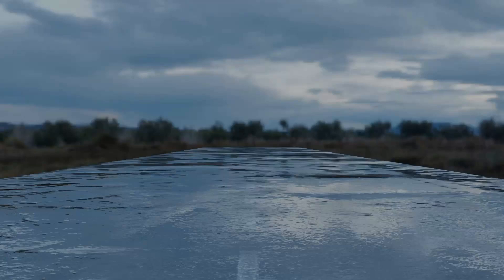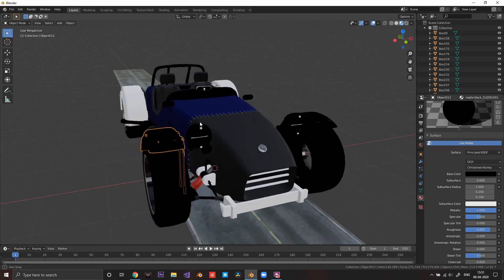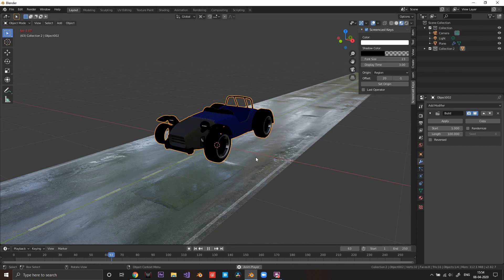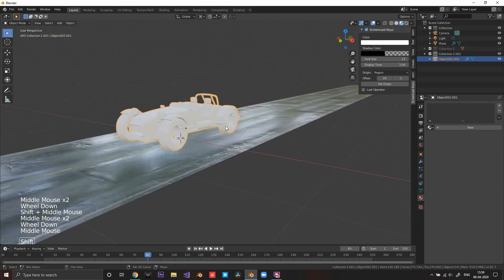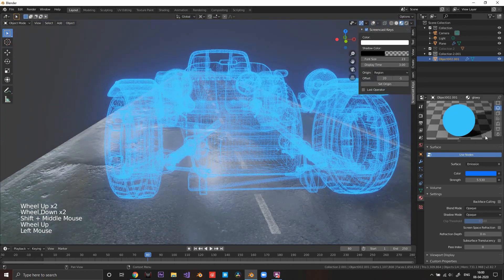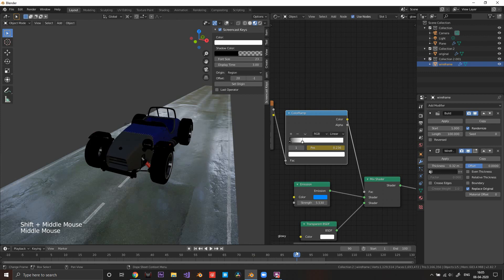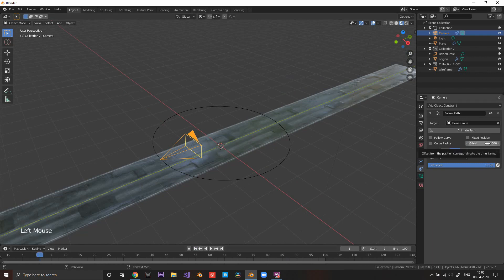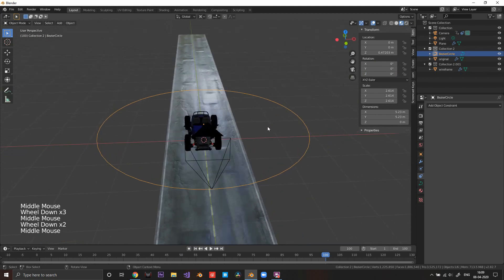Generate Cars like Ready Player One in blender 2.8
In this video we will see how you can make your car or anything appear out of thin air very easily within a few clicks.